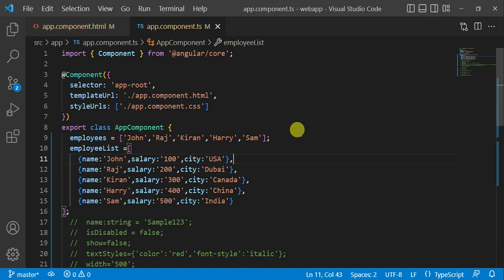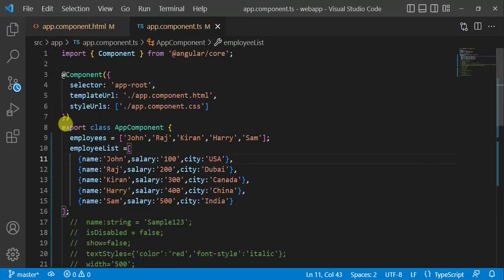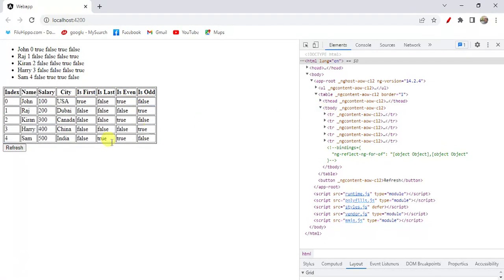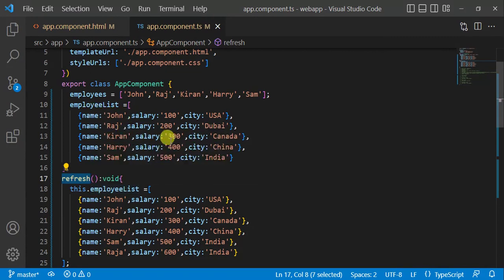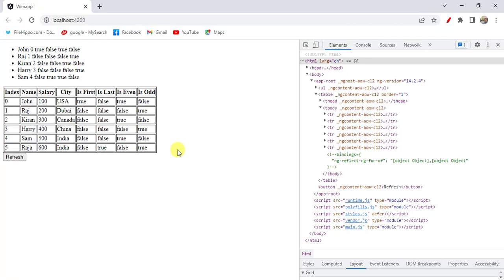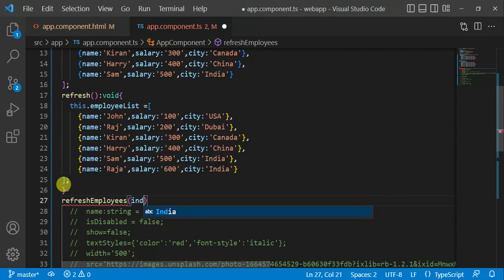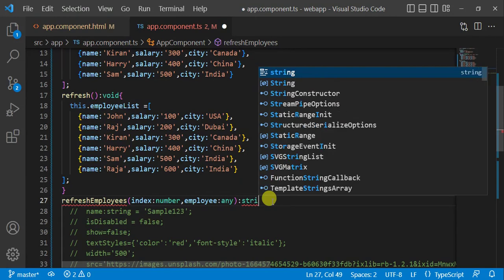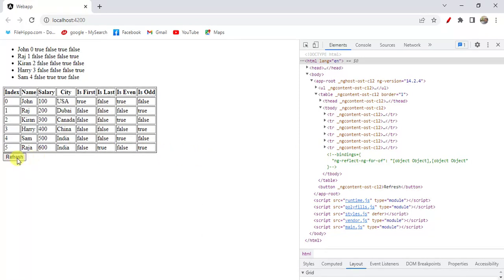#21: NgFor trackBy in Angular 14 Application | Improve your Application Performance with trackBy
This video helps us to understand what is the problem with using ngFor Directive and also we will learn how to improve your  application performance using ngFor trackBy in Angular 14 Application.